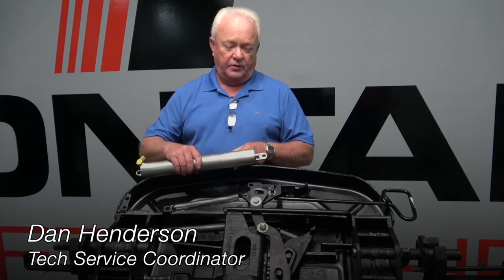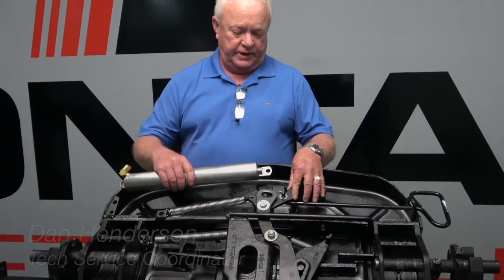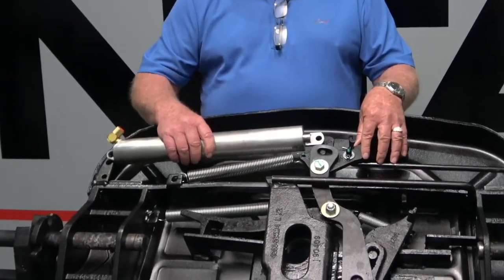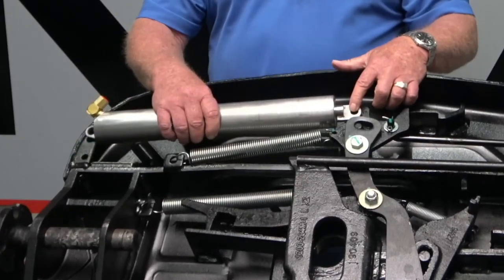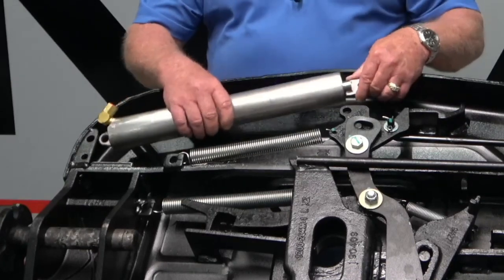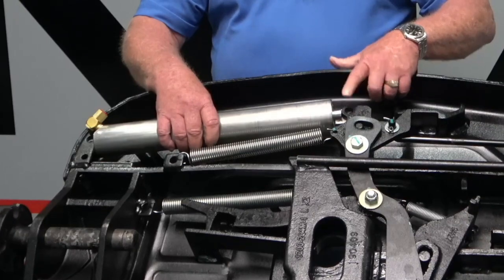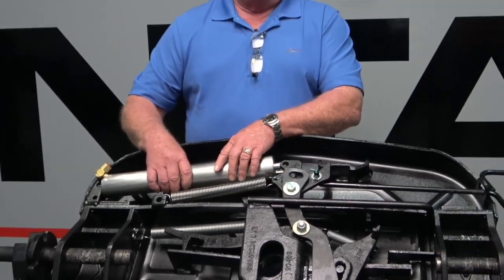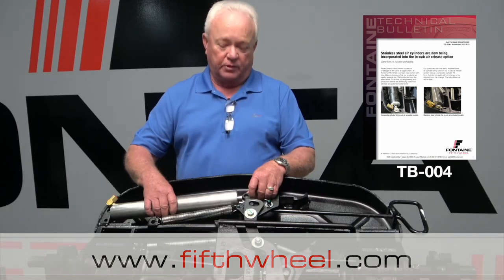Proper Air Cylinder Installation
Proper Air Cylinder Installation for Fifth Wheel Top Plates